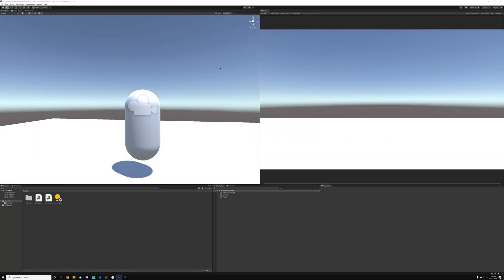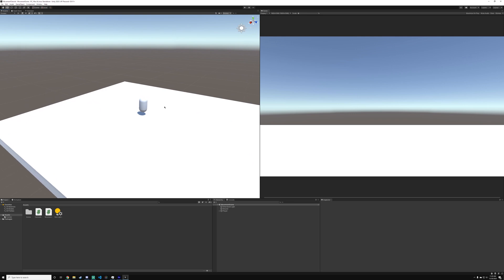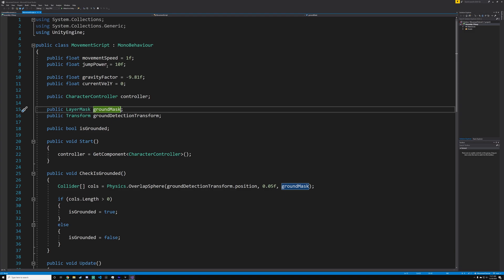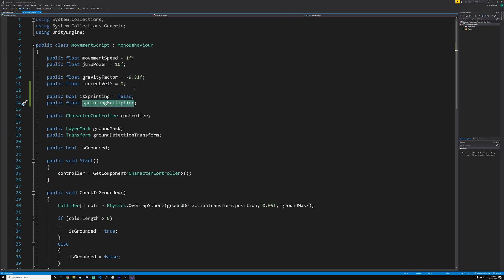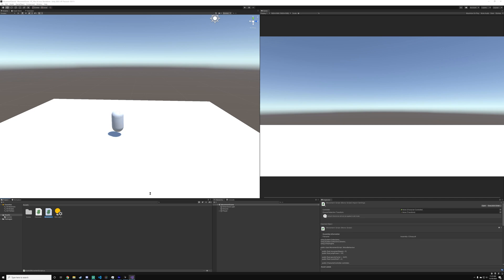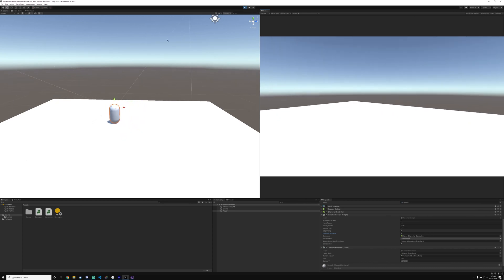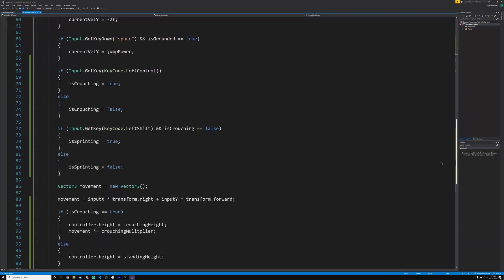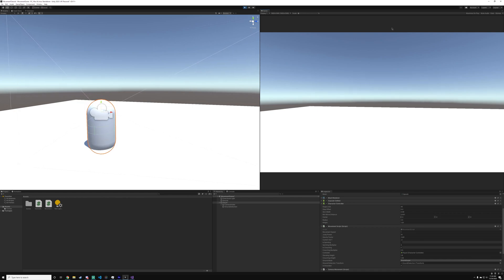Unity Tutorial | Crouching + Sprinting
Hello! My name is ZeveonHD! In this video I will teach you how to add sprinting and crouching to our 3D movement system!